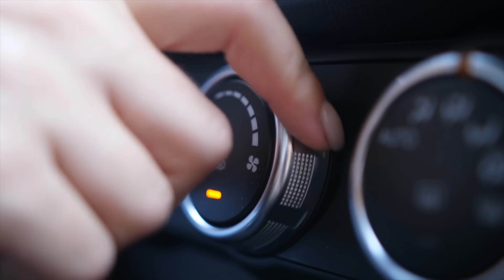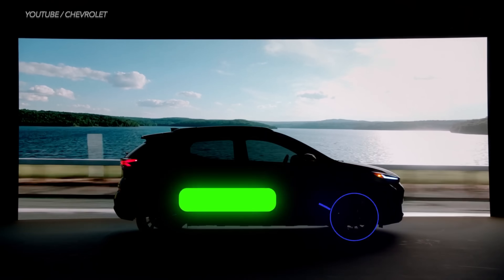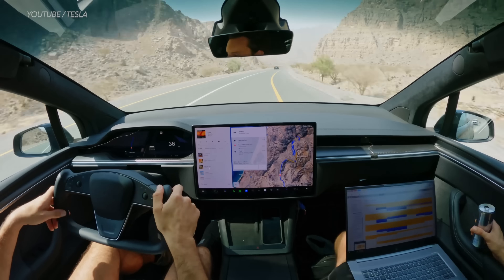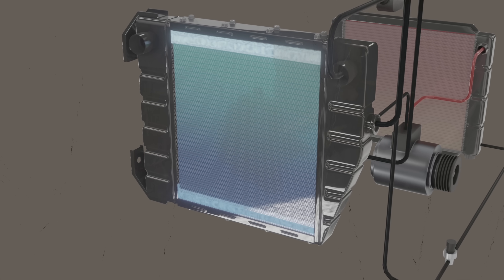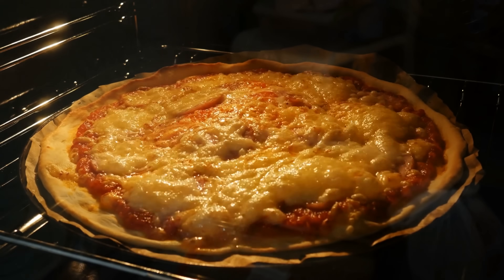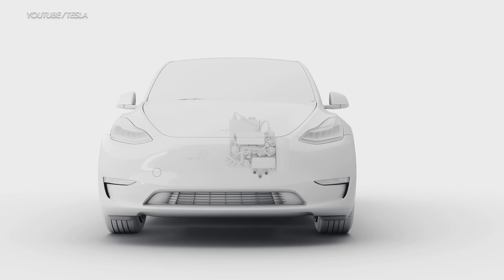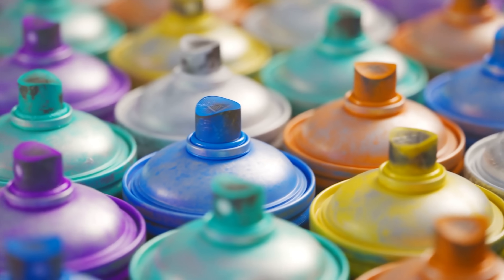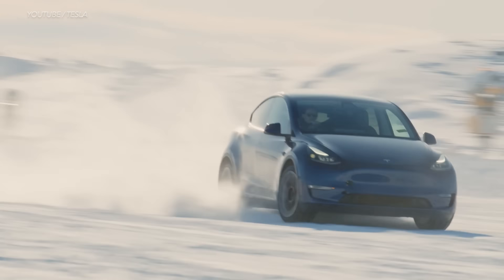Car AC Secrets Explained By a Mechanic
Car AC how it works. Car air conditioning system explained by a mechanic, DIY life hack and car repair with auto mechanic Scotty Kilmer. Car life hacks. How to fix car ac. Expensive ac system repairs. Car hacks that will save you thousands in ac system repairs. 5 minute life hacks to make your car ac system last as long as possible. Make your car's AC system last longer. AC system maintenance tips. Car advice. DIY car repair with Scotty Kilmer, an auto mechanic for the last 55 years.

⬇️Scotty’s Top DIY Tools:
1. Bluetooth Scan Tool
2. Mid-Grade Scan Tool
3. My Fancy (Originally $5,000) Professional Scan Tool
4. Cheap Scan Tool
5. Dash Cam (Every Car Should Have One)
6. Basic Mechanic Tool Set
7. Professional Socket Set
8. Ratcheting Wrench Set
9. No Charging Required Car Jump Starter
10. Battery Pack Car Jump Starter

1. Bluetooth Scan Tool
2. Cheap Scan Tool
3. Professional Socket Set
4. Wrench Set
5. No Charging Required Car Jump Starter
6. Battery Pack Car Jump Starter

►Here's our weekly video schedule:
Tuesday: Auto repair video
Wednesday: Viewers car mod show off
Thursday: Viewer Car Question Video AND Live Car Q&A
Friday: Auto repair video
Saturday: Second Live Car Q&A
Sunday: Viewers car show off